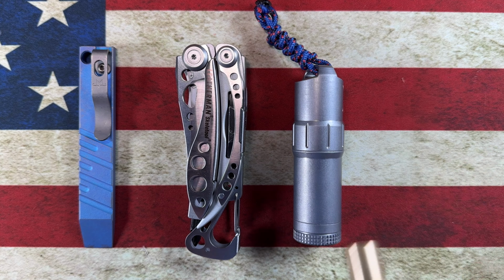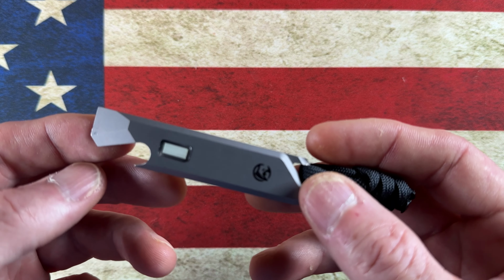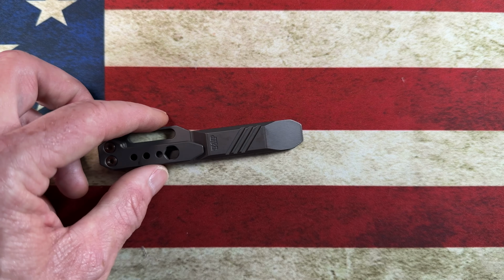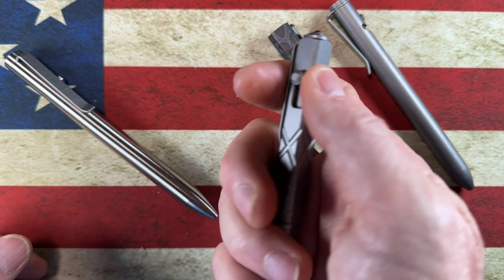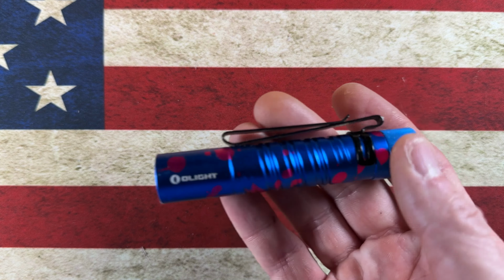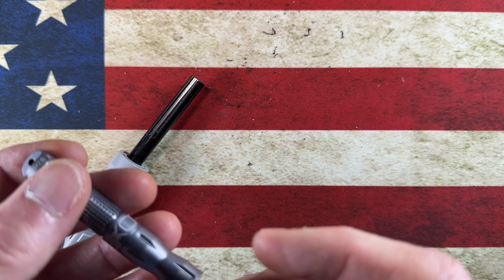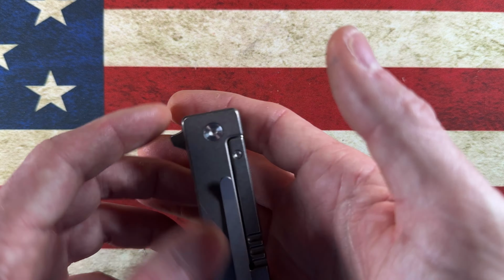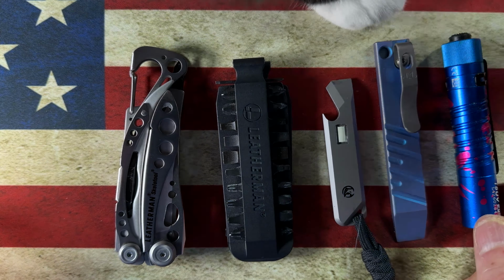What other EDC Gear do you carry?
Other EDC items I carry!